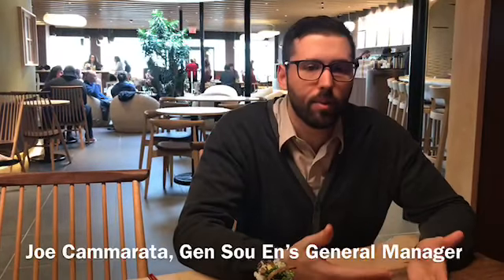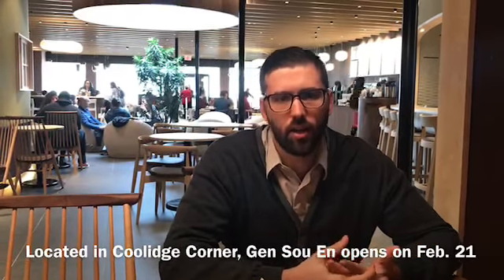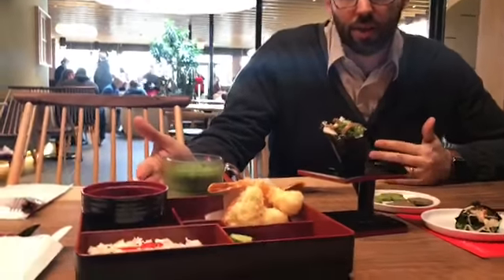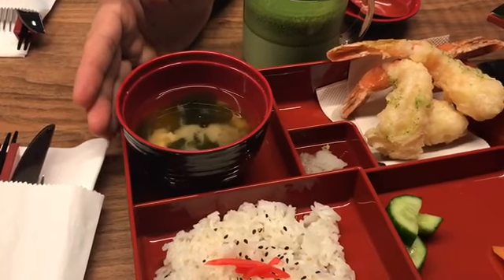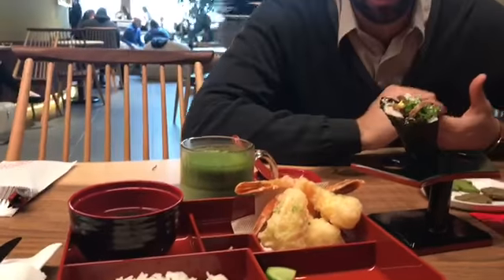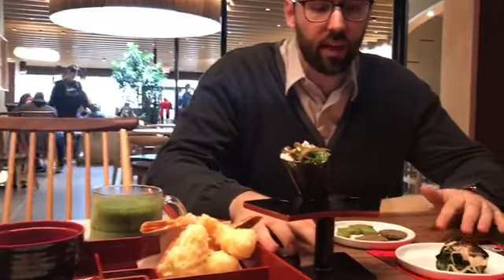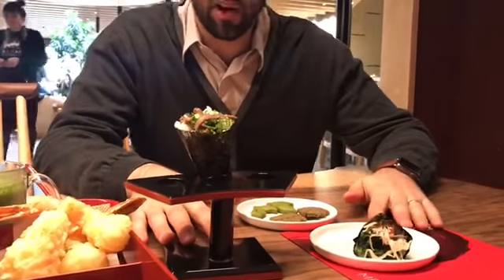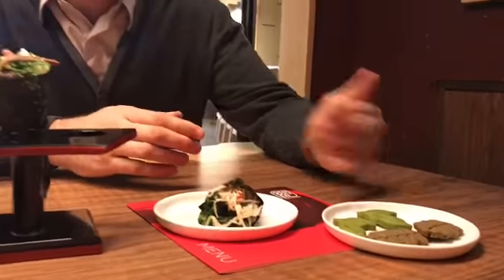Brookline’s first Japanese tea house opens in Coolidge Corner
Gen Sou En offers years of Japanese tea tradition with a modern twist.